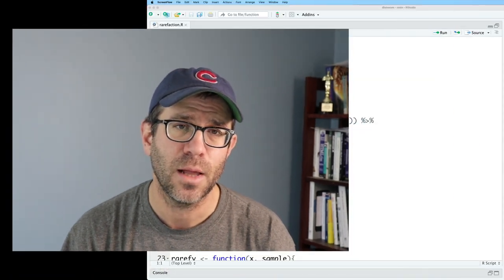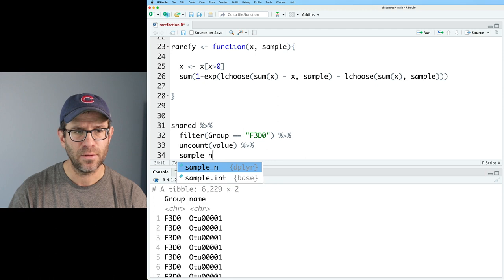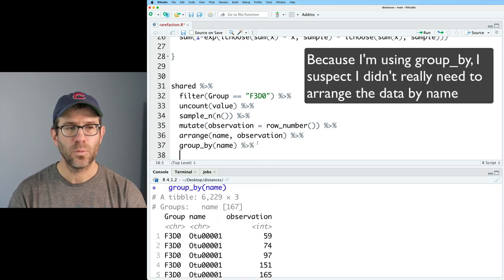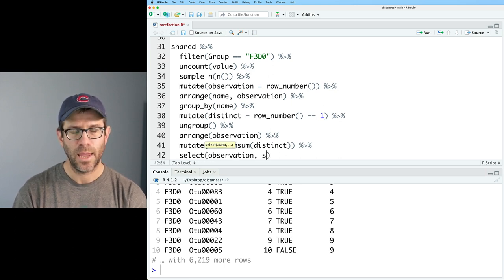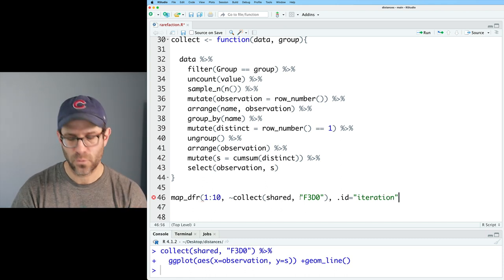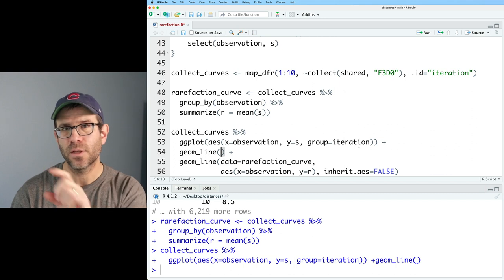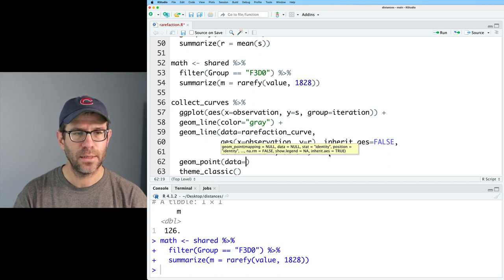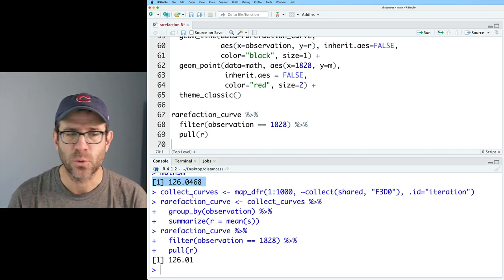Generating a rarefaction curve from collector's curves in R within the tidyverse (CC198)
There's really no reason to generate collector's curves (aka species accumulation curves) or a rarefaction curve. But... seeing how to generate these curves is a convienent approach for illustrating the concepts behind rarefaction. Plus it gives us more practice to learn fun functions from the tidyverse. Along the way we'll look at the effect of the number of iterations and compare this empirical approach to the exact solution that we used in the last episode. I'll show how to synthesize and visualize the data using tools from base R, dplyr, ggplot2 and other tidyverse packages.

You can find my blog post for this episode The data were generated in our Kozich et al. 2013 paper using samples from the Schloss et al. 2012 paper

0:00 Collector's curves and rarefaction curves
3:53 Generating a collector's curve
9:53 Generating a rareaction curve
14:33 Displaying the true value on the curves
16:41 Investigating the impact of the number of iterations